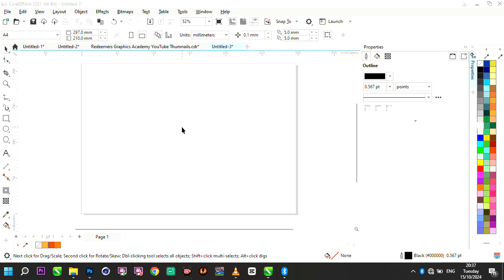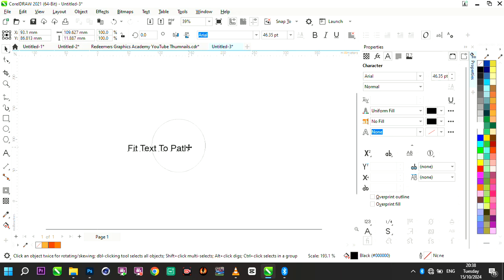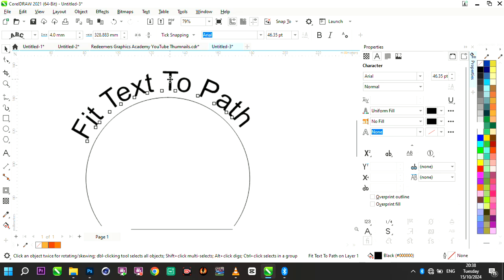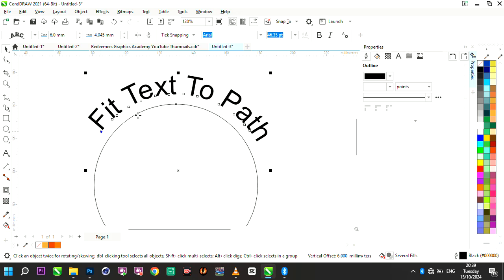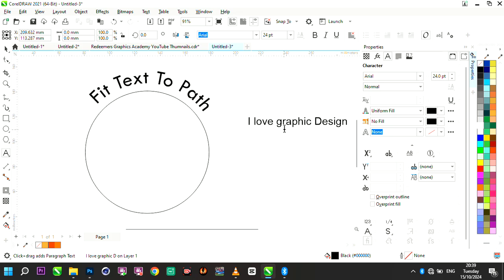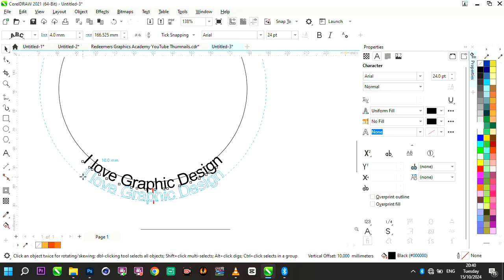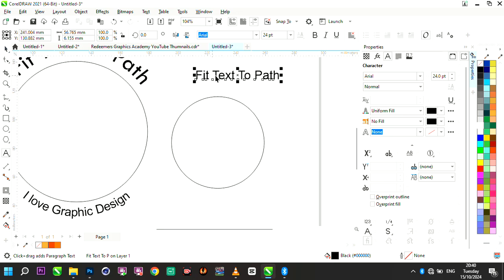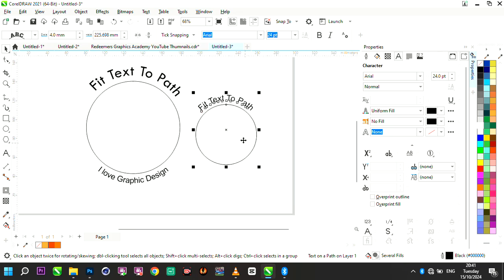CorelDraw Tips and tricks | How to Fit Text to Path I So so easy🤩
"Discover how to easily fit text to a path in CorelDRAW! This tutorial will show you step-by-step how to curve text around a shape, perfect for logos and design projects. Simple and quick!"